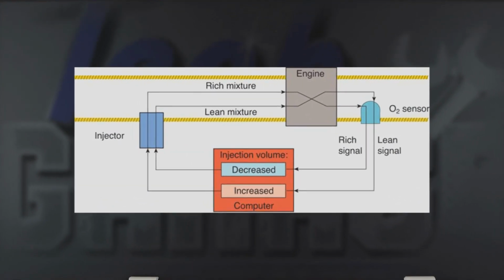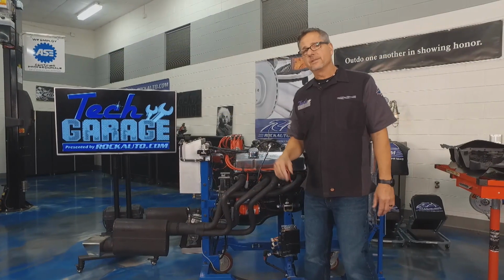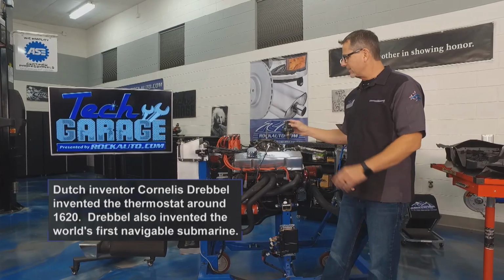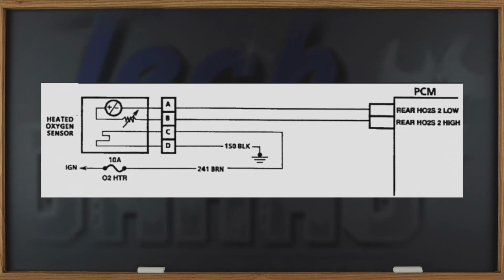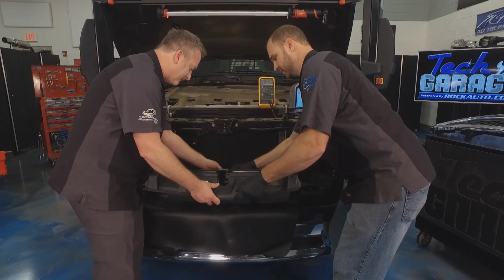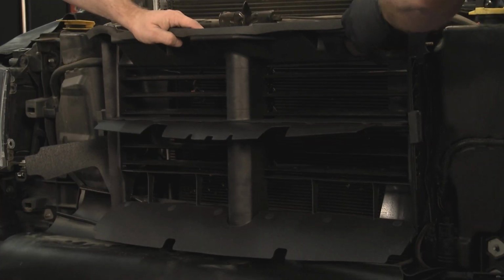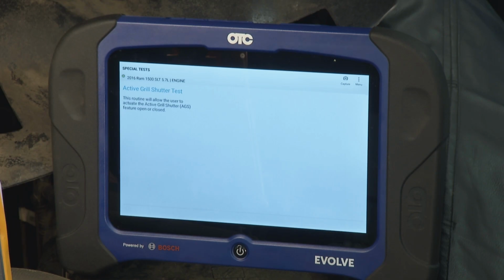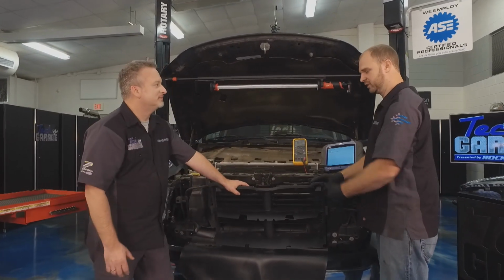Tech Garage Episode 2107 Segment 2 Rockauto.com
Rockauto.com
Chipola.edu